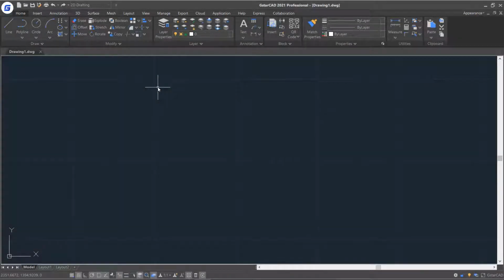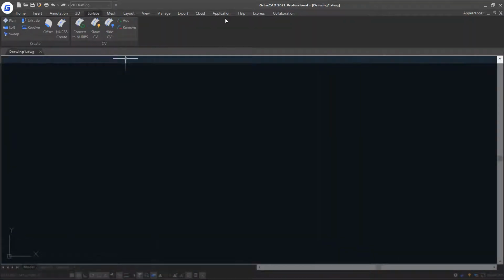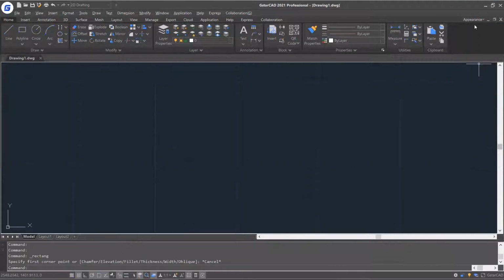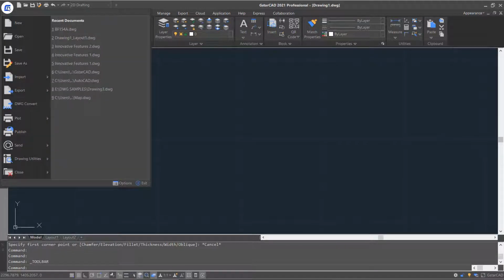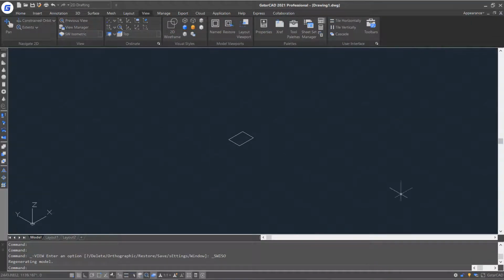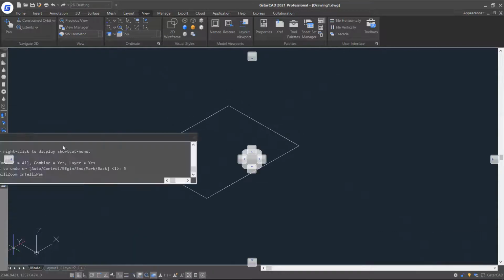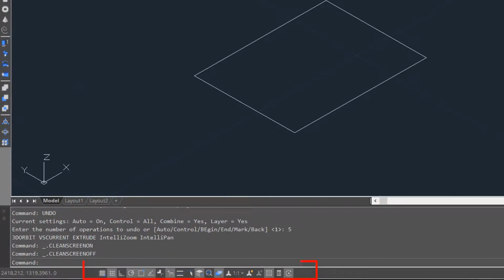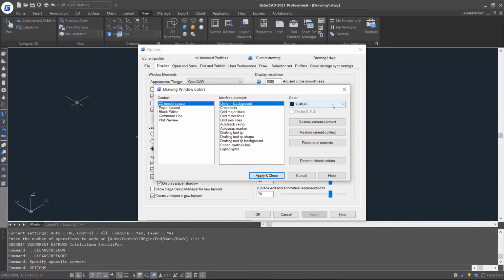GstarCAD User Interface Introduction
GstarCAD is well-known  CAD software of high compatibility with DXF/DWG formats. With nearly 30 years of continuous improvement and lean innovation, today GstarCAD is far ahead in performance, stability and other key indicators and becomes leading CAD software in the world.